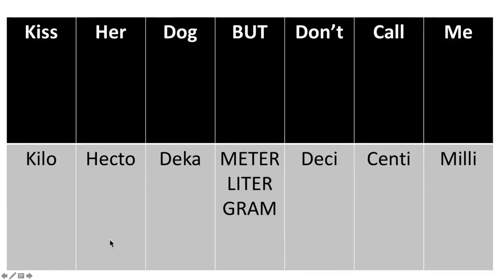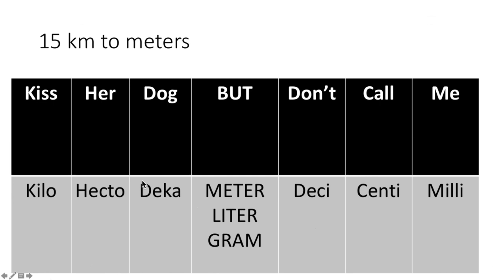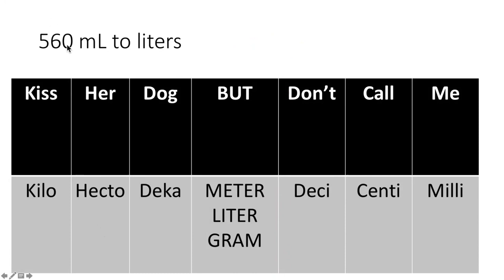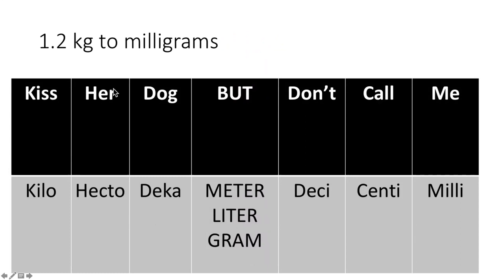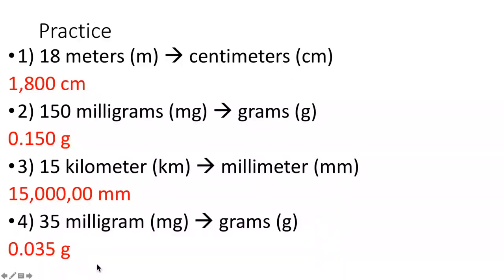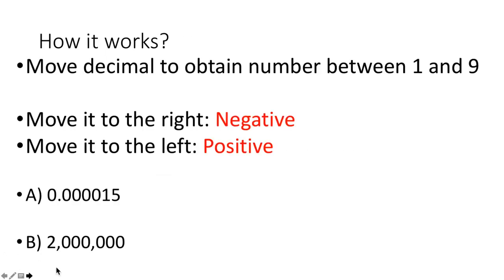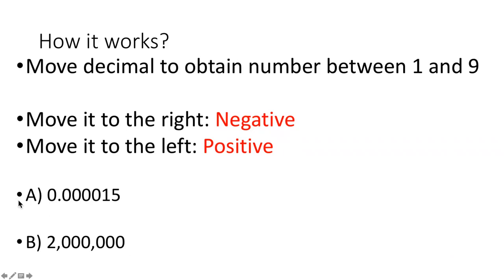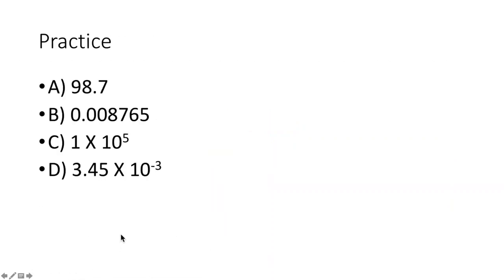Metric & Scientific Notation